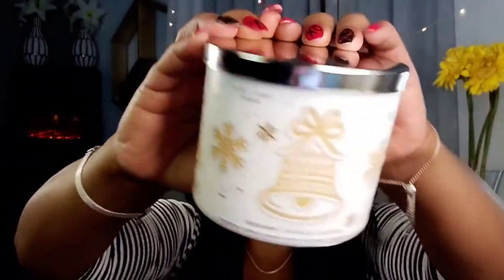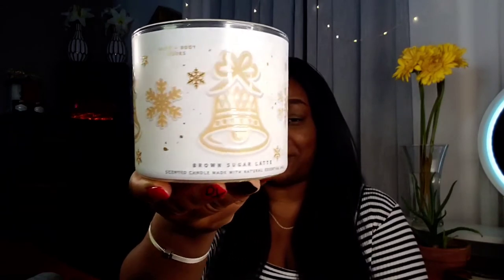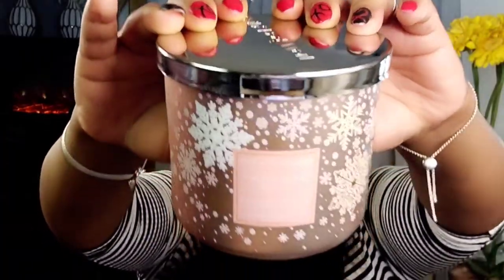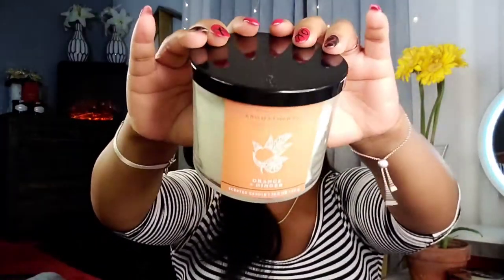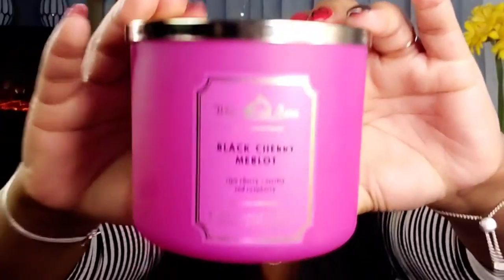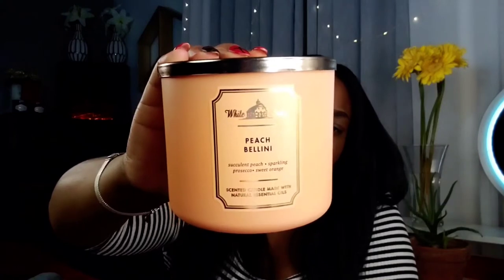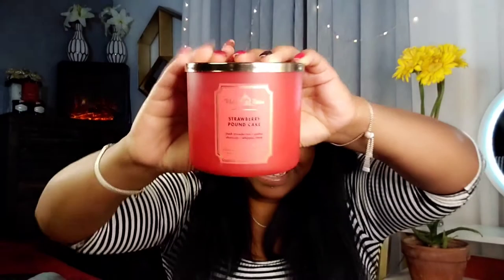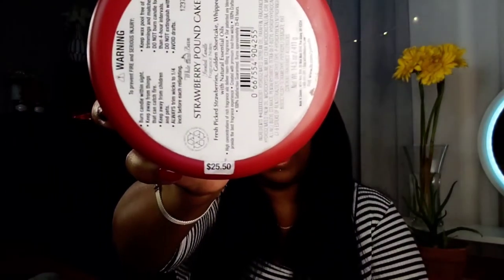Bath & Body Works Sale Haul | 3-Wick Candles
If you are a returning SUBBIE, WELCOME BACK!

IN THIS VIDEO🎥 We are reviewing 3-Wick Bath and Body Works Candles. Of course I'm super excited, you know I love my Candles.  Join me this Valentines Day and see what I picked up from the Semi-Annual Sale.

Semi-Annual Sale Going On Now!!

Please feel free to come back for more, Yes more!.

If you haven't seen any of my other YouTube content, Go watch!